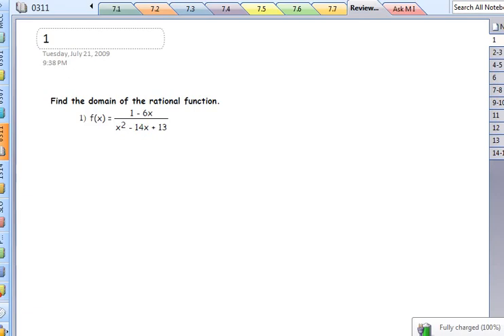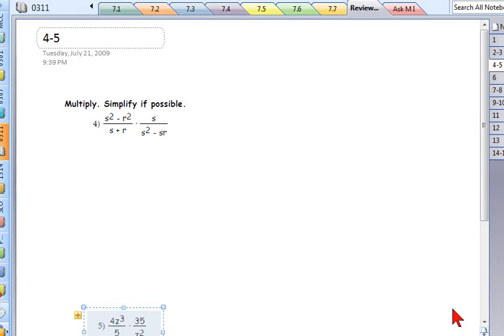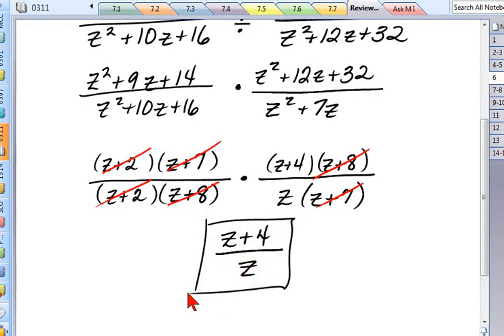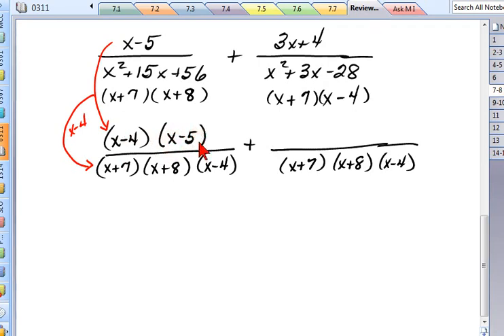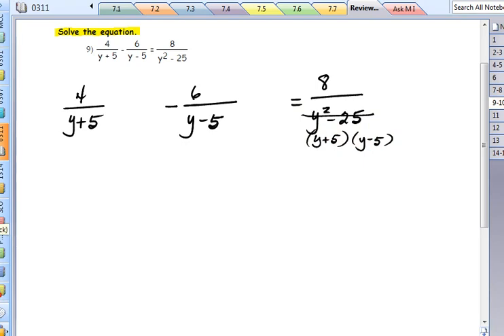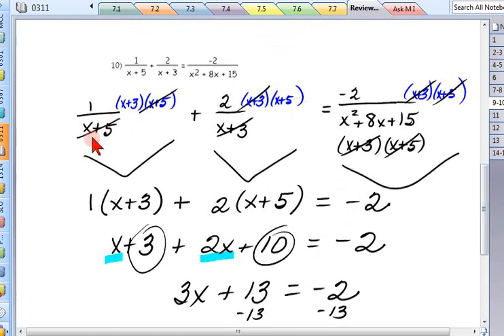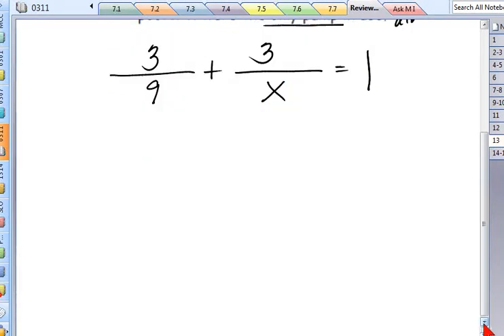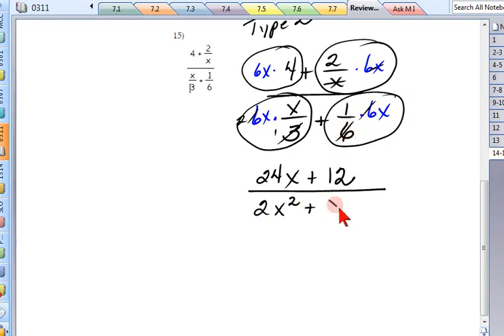311 Review Ch 7